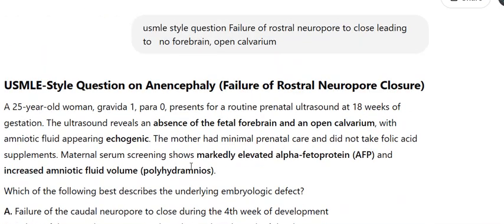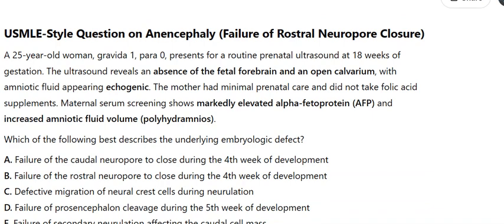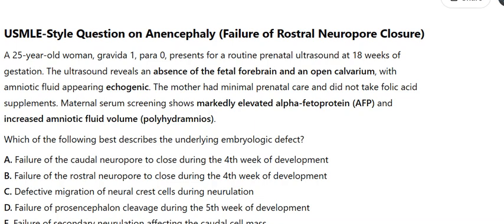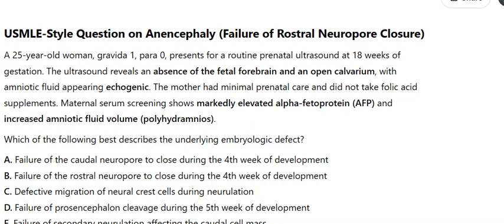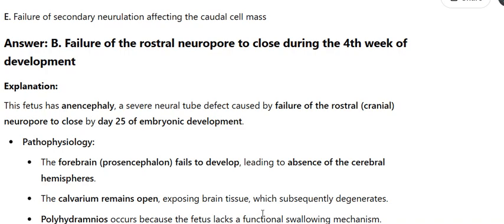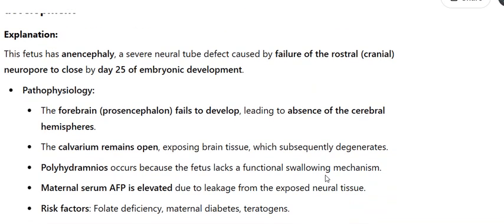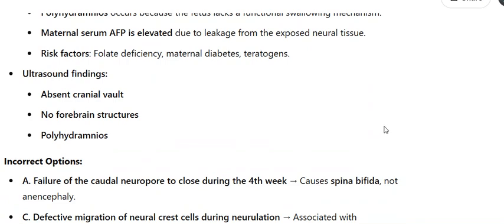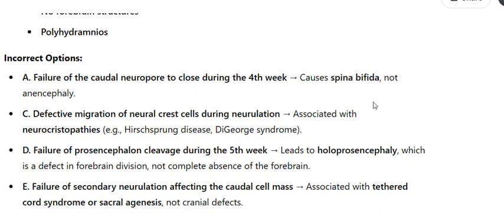Anencephaly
Failure of rostral neuropore to close leading to   no forebrain, open calvarium